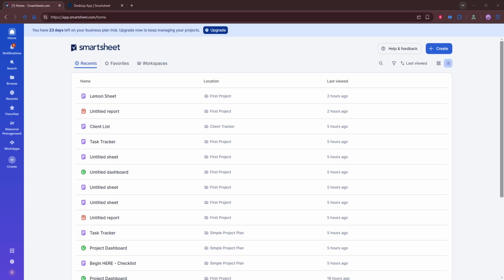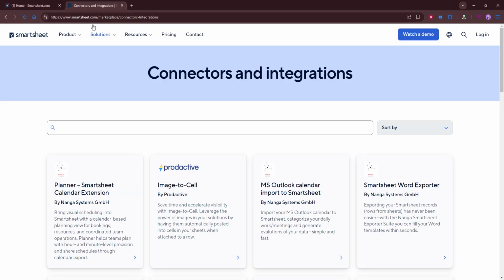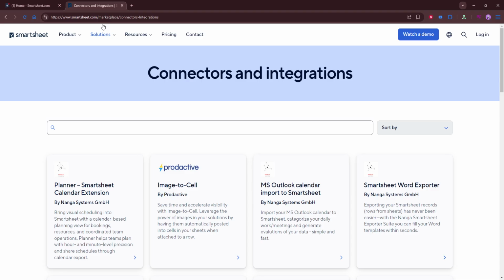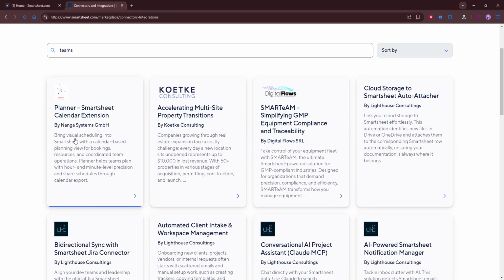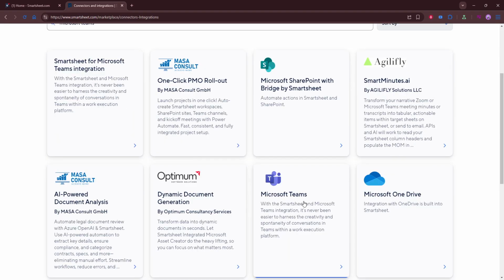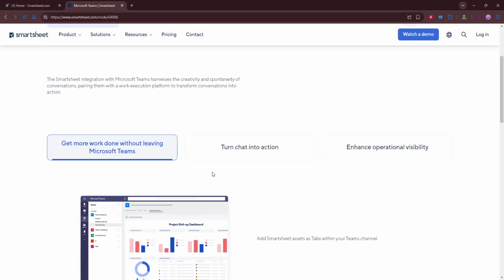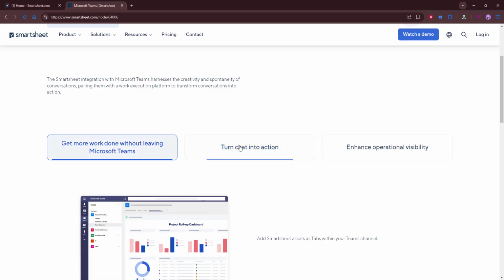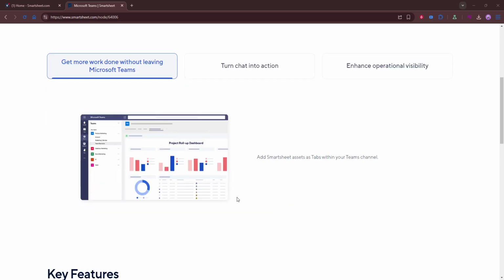How To Integrate Smartsheet With Microsoft Teams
In today's video we cover How To Integrate Smartsheet With Microsoft Teams